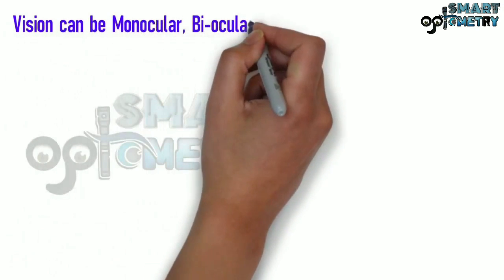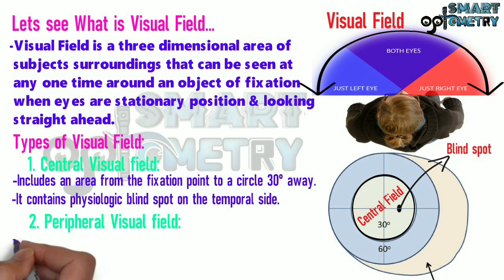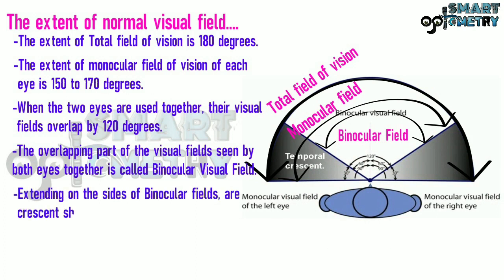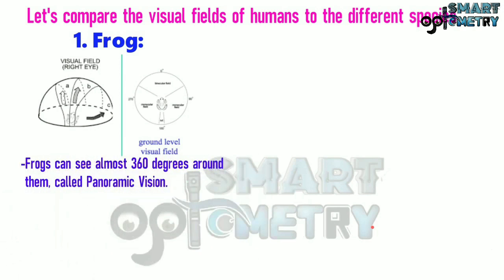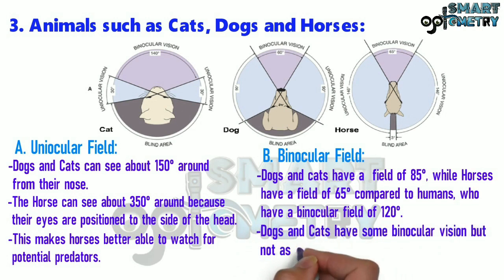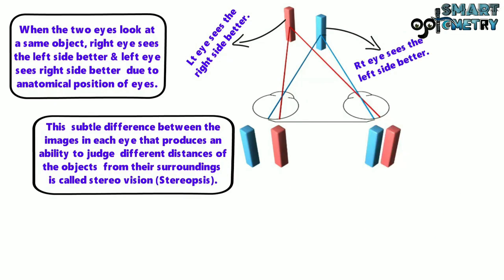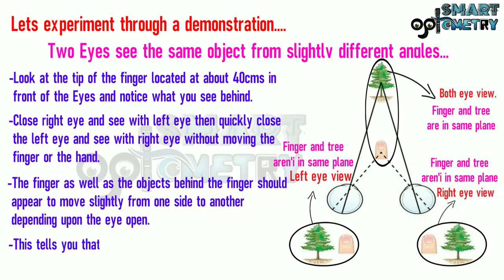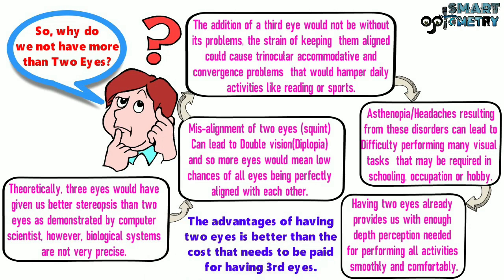Basics of Binocular vision